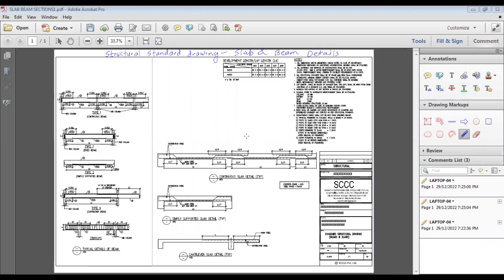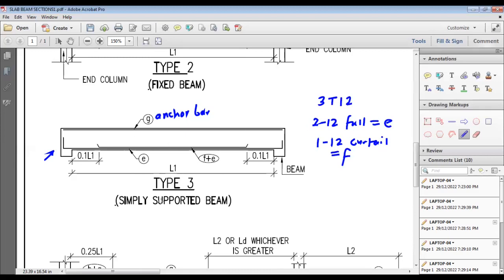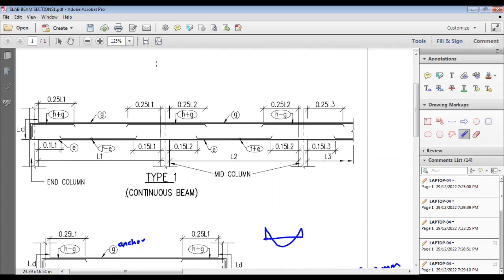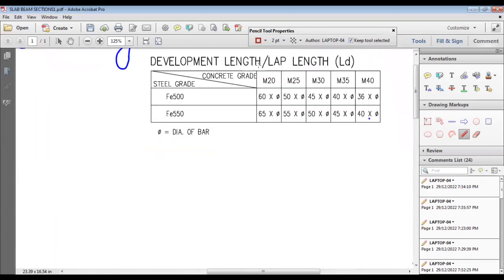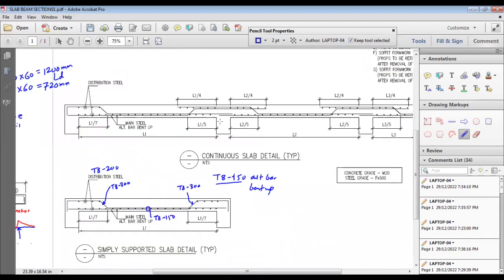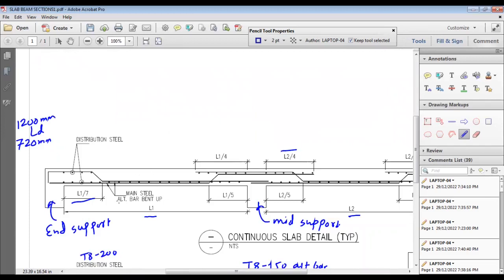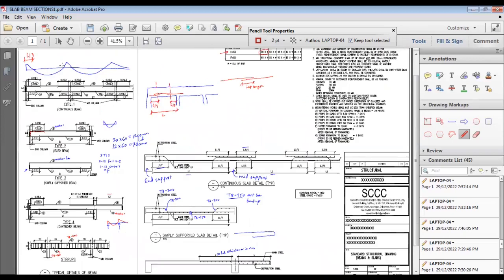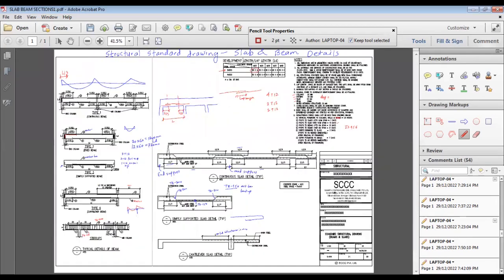Structural Standard Drawings (Part - 6) | Practical drawing | By Er. Anil Mahadik Sir